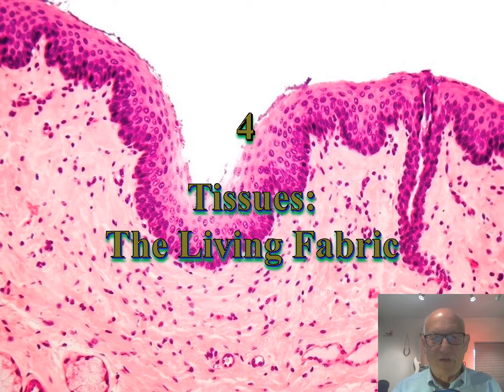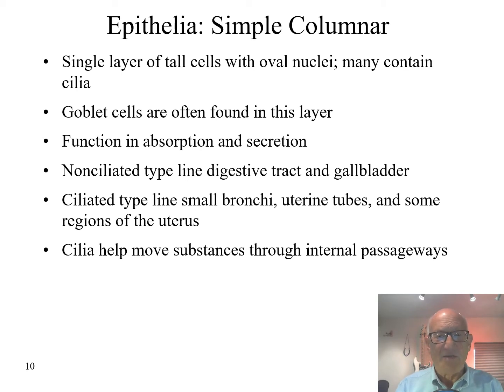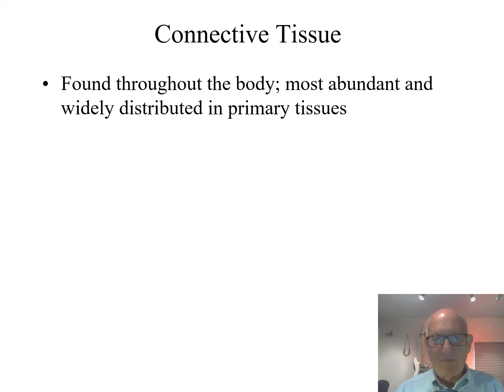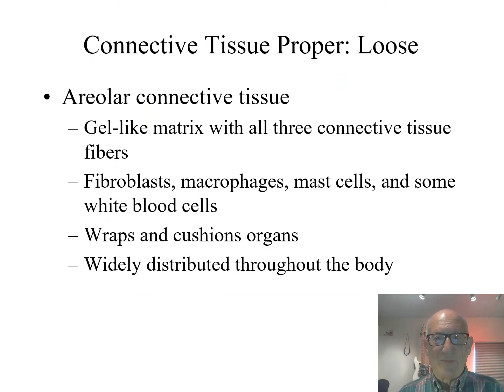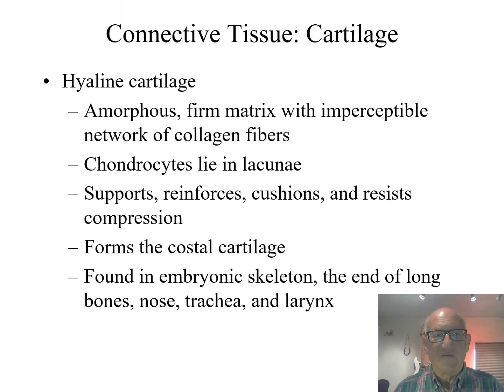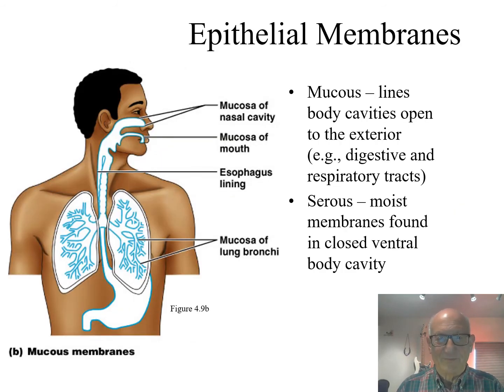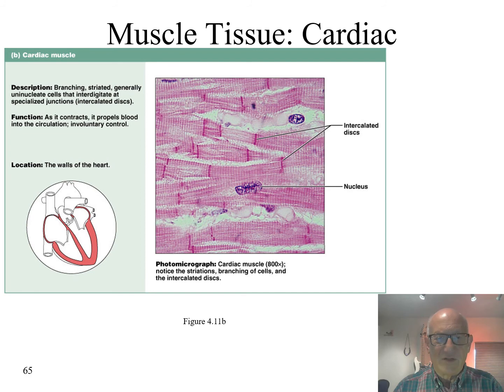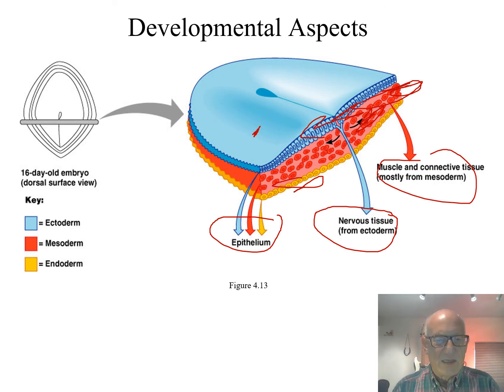Chap 4 Tissues Narrated